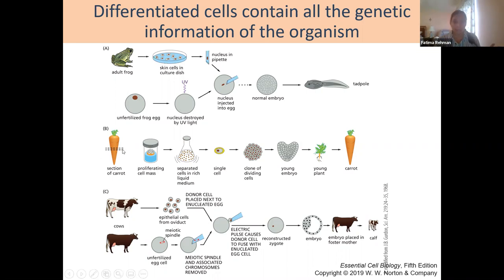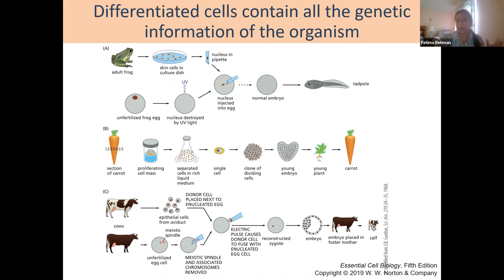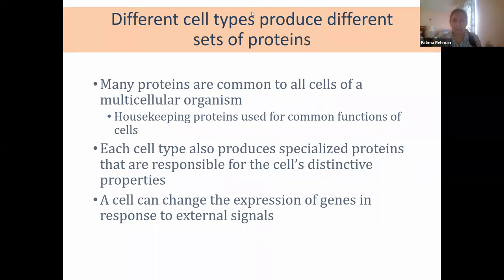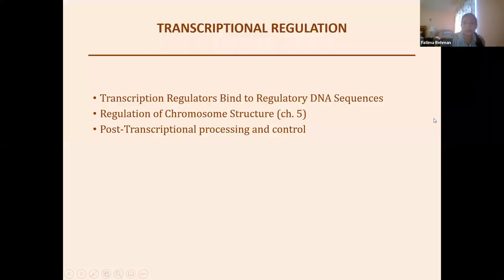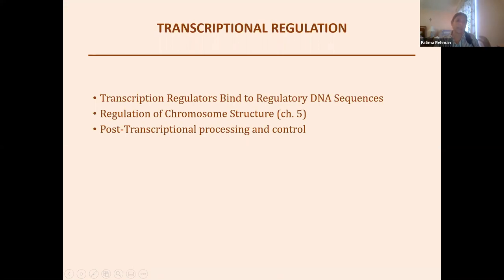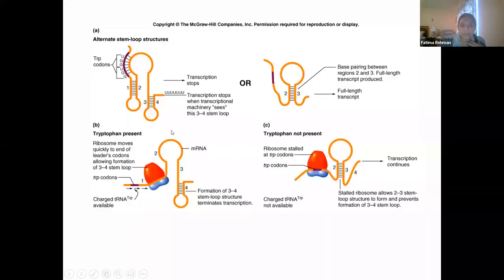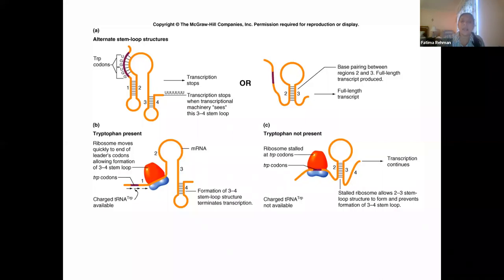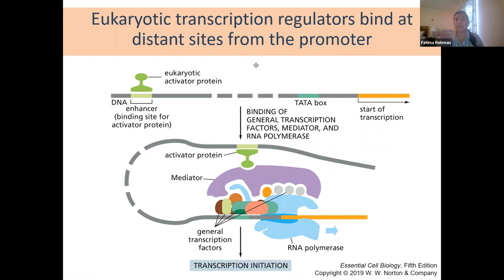Control of Gene Expression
Molecular & Cellular Biology Lecture Series: UNF Spring 2021